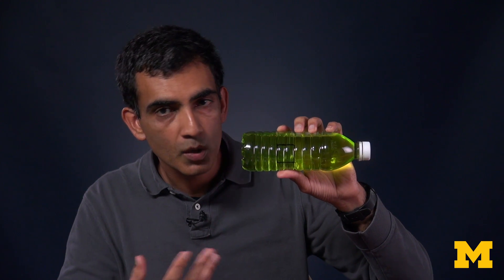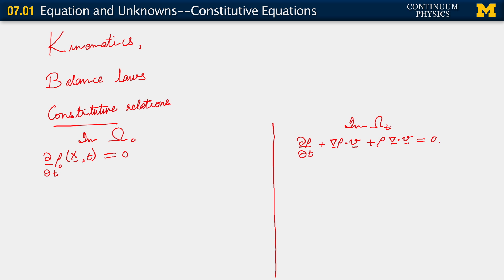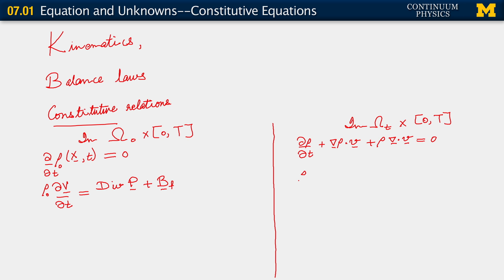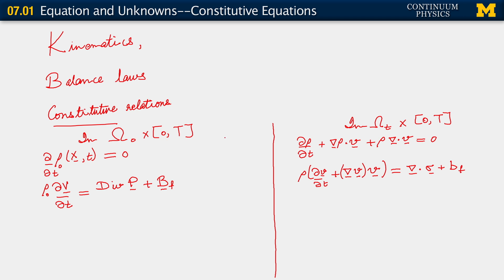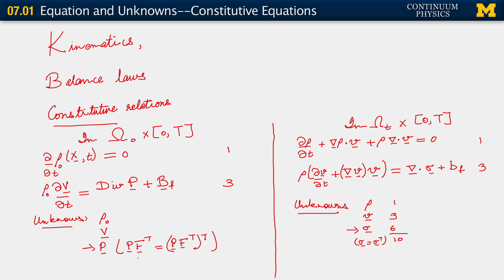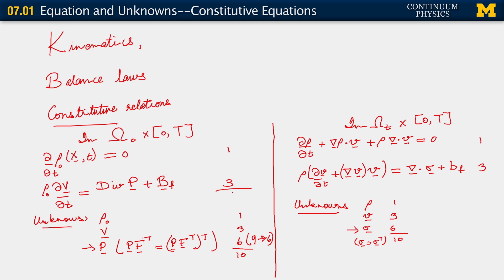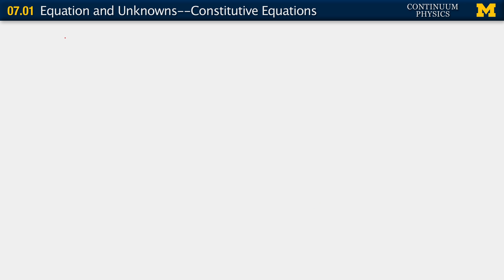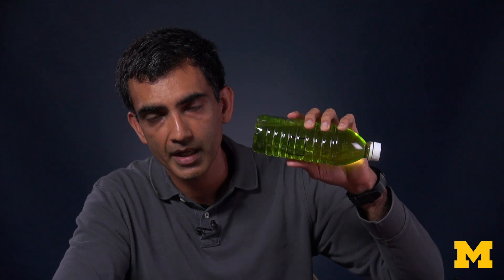07.01. Equations and unknowns--constitutive relations